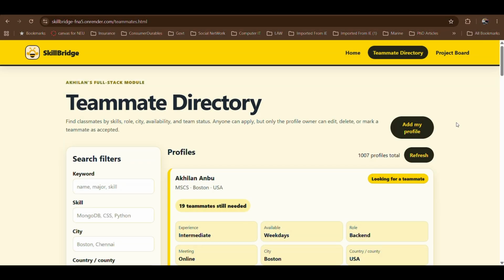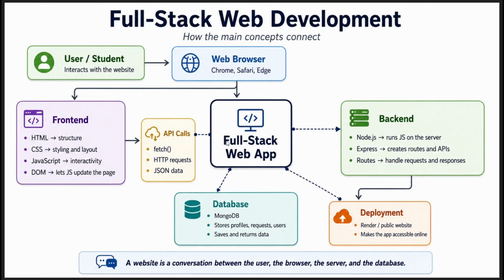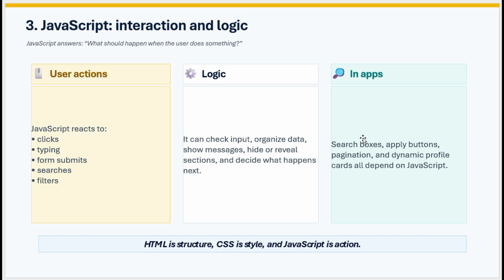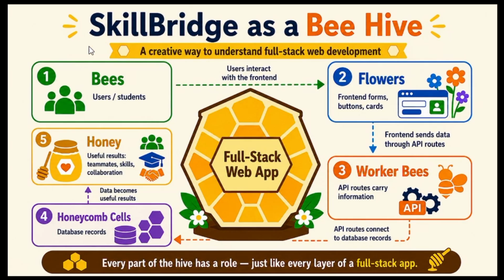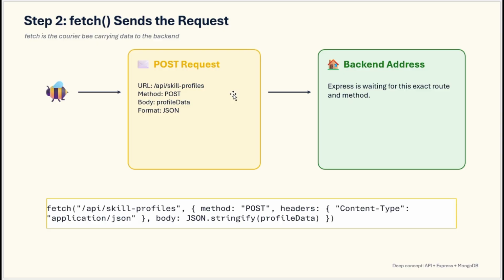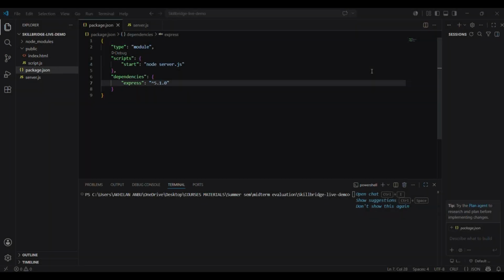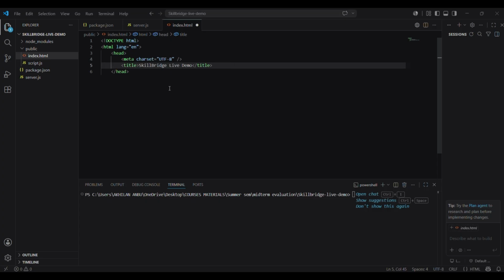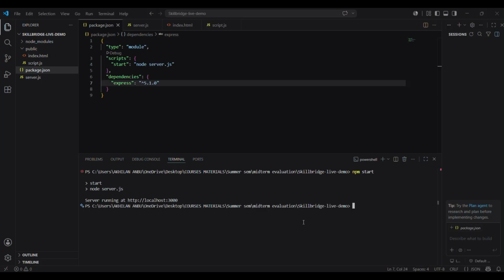Full-Stack Web Development Explained | HTML, CSS, JavaScript, APIs, Express & MongoDB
In this video, I explain the main full-stack web development concepts that I've learned and how they connect together to build a complete web application.

I start with a big-picture concept map, then give a high-level explanation of the major components such as HTML, CSS, JavaScript, the DOM, APIs, Node.js, Express, MongoDB, and deployment. I also go deeper into how API requests work between the frontend, backend, and database, followed by a simple live coding demo that shows the full-stack flow in action.

I use my project SkillBridge as a reference throughout the explanation. SkillBridge is a student collaboration platform that helps students share skills, find teammates, and connect for class projects, hackathons, research ideas, and side projects.

A special thank you to Professor John Alexis Guerra Gomez for the guidance and course materials that helped me understand and apply these concepts.

Topics covered:

Big-picture concept map
High-level explanation of major components
In-depth look at APIs
Live coding demo
Creative way to understand full-stack apps